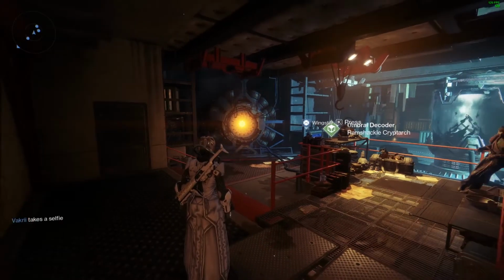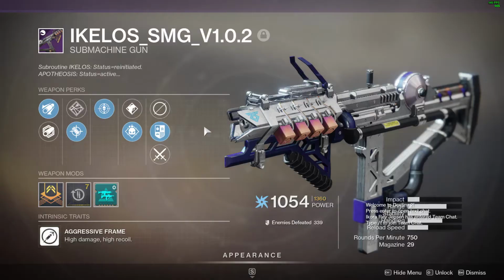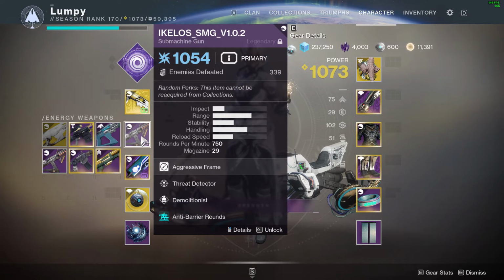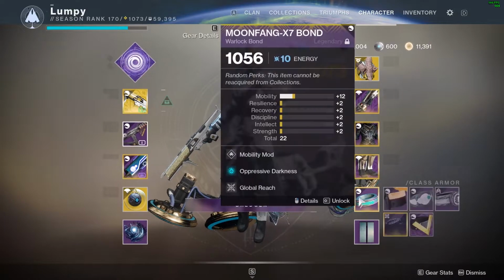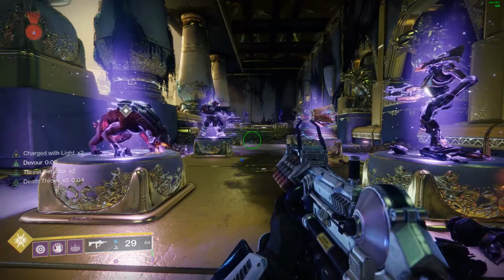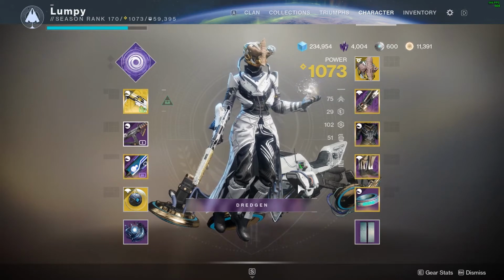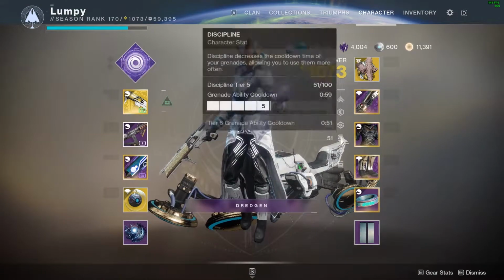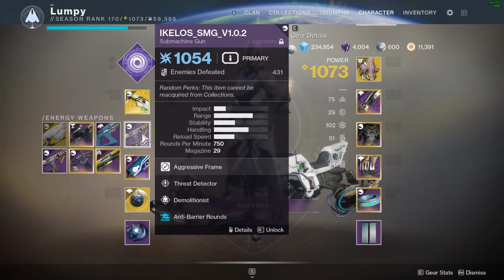RECLUSE 2.0? The Best SMG for Season of Arrivals/Beyond Light! Destiny 2!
The IKELOS_SMG_V1.0.2 could quite possibly be the Recluse replacement that we will be looking for in November when Beyond Light is released and older guns are sunset. In this video, I break it down.